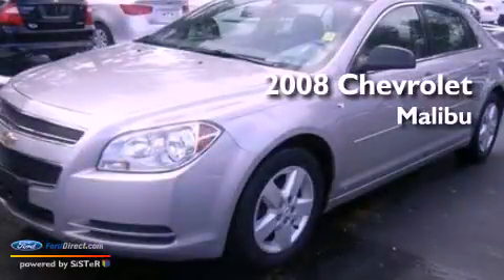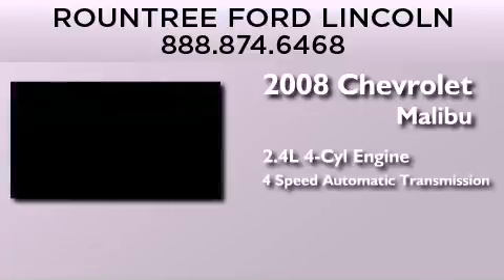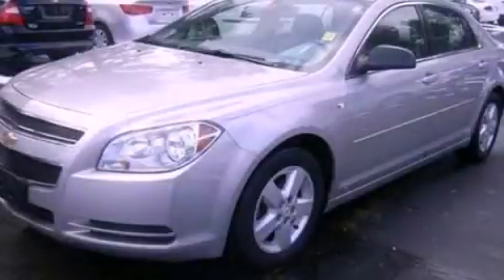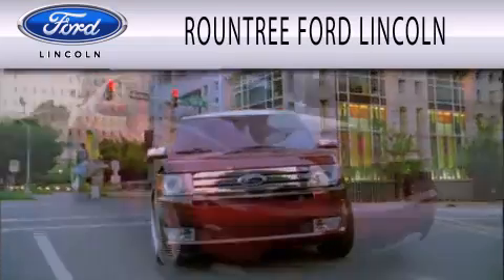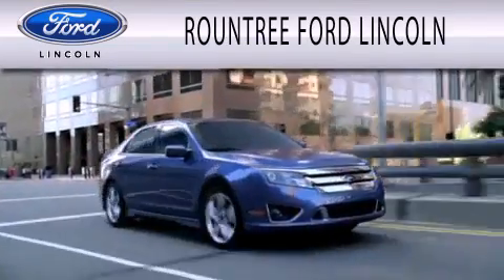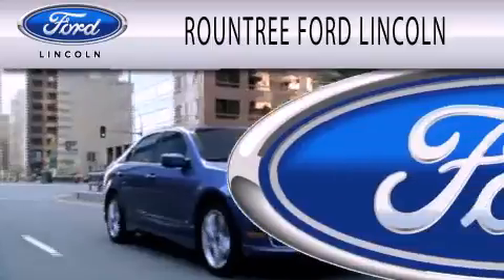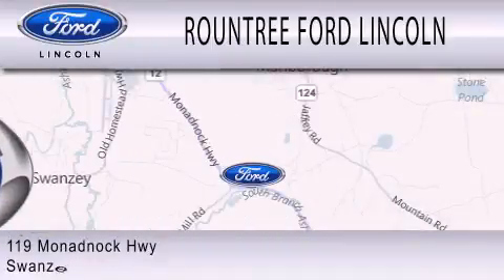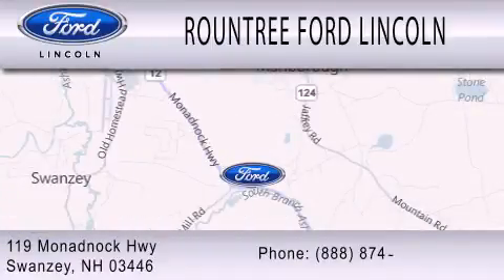2008 CHEVROLET MALIBU Swanzey NH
Year : 2008
 Make : CHEVROLET
 Model : MALIBU
 Engine : 2.4L I4 16V MPFI DOHC
 Trans . : 4-SPEED AUTOMATIC
 Exterior : SILVERSTONE METALLIC
 Miles : 97,041
 Interior : TITANIUM
 Stock : S2379A